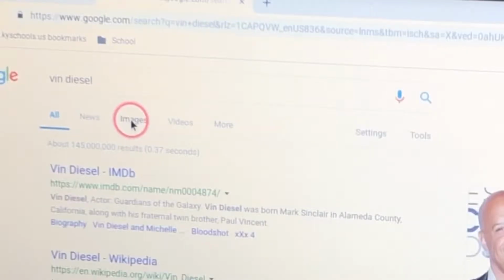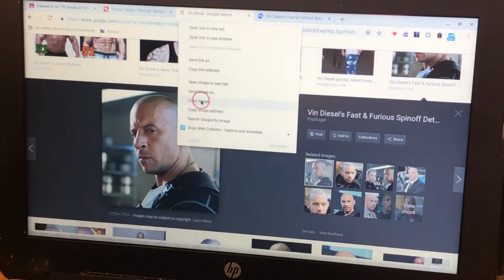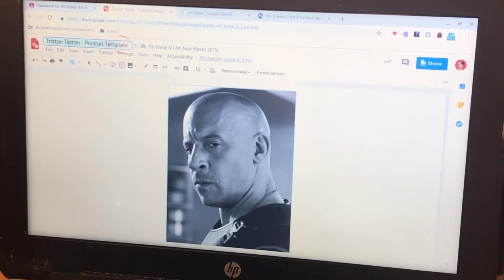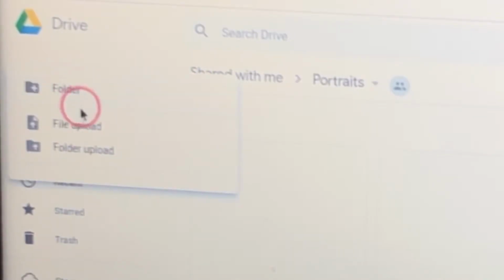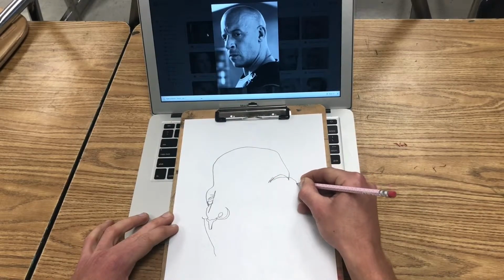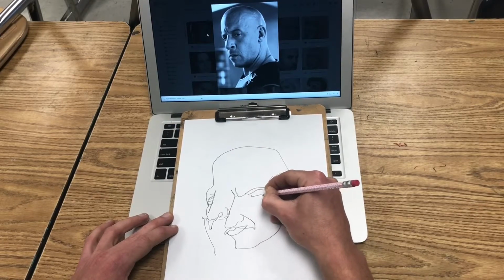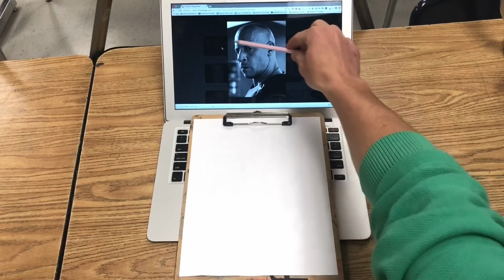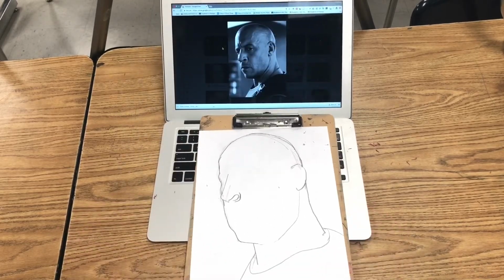How to Draw a Portrait: 1st Steps